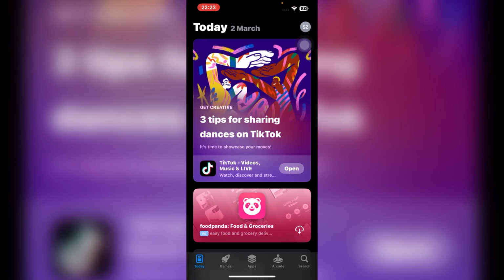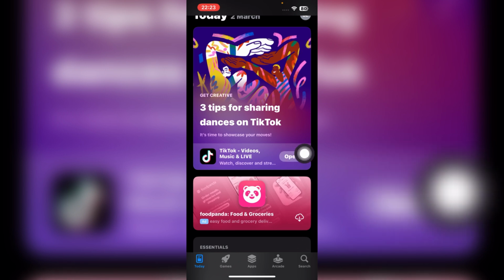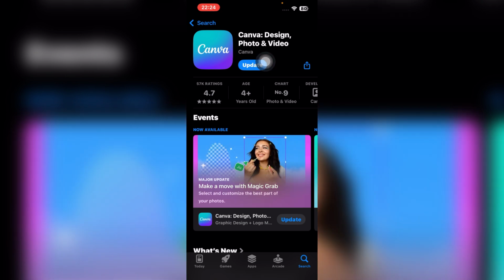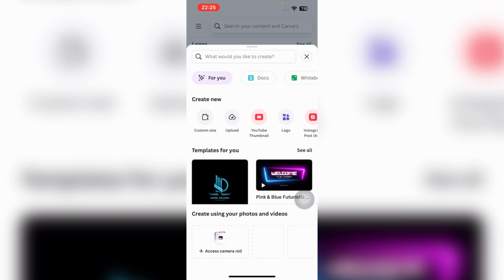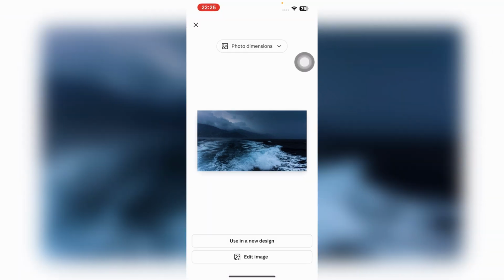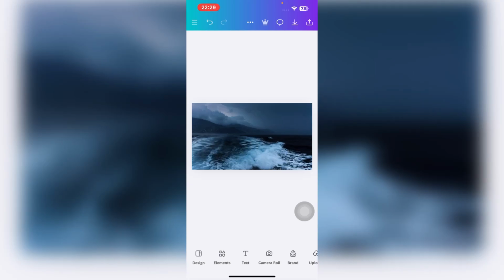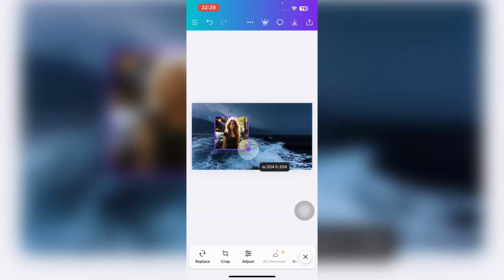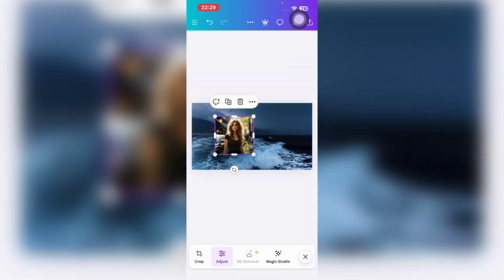How to Combine and Overlay Images on iPhone in 2025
How to Combine and Overlay Images on iPhone

Combining and overlaying images on iPhone allows you to create unique photo edits, collages, and artistic compositions directly from your device. In this step-by-step tutorial, you will learn how to combine and overlay images on iPhone easily using the Canvas app, making it simple to merge photos, add layers, and create visually appealing designs. Whether you want to blend two pictures, overlay text on an image, or make creative edits, this guide will show you how to do it effortlessly.

The Canvas app on iPhone provides powerful editing tools that allow users to combine multiple images, overlay pictures with transparency effects, and create layered designs without needing complex software. This feature is perfect for social media posts, digital artwork, or professional graphics that require multiple images to be merged.

This tutorial will cover everything you need to know, including how to open and import images into the Canvas app, how to overlay one image on top of another, how to adjust transparency and blending options for a seamless effect, how to resize and position images for the perfect composition, how to add text and design elements to your image, how to export and save your final edited image, and how to troubleshoot issues if images do not align correctly.